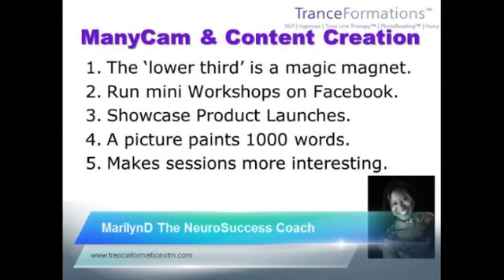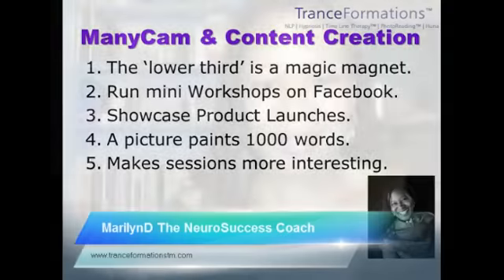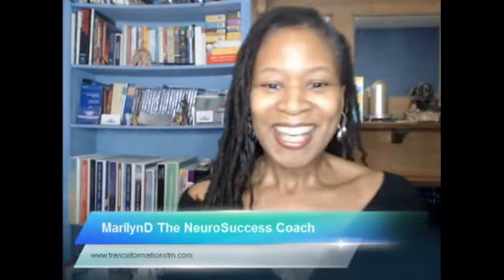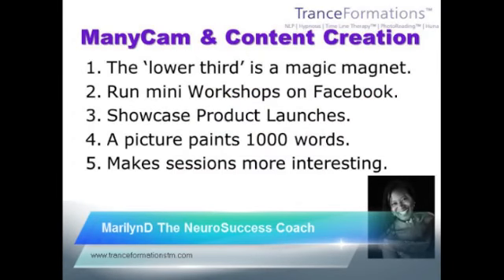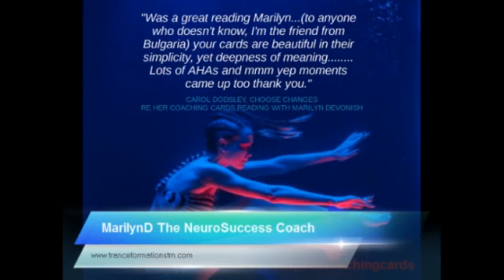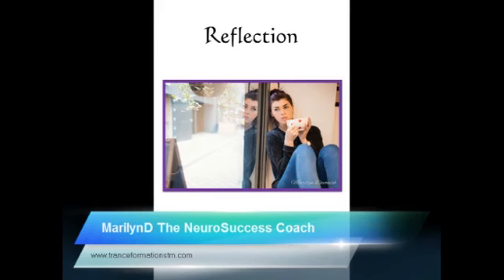Why I Love ManyCam & Tips for Better Content Creation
Why I Love ManyCam I thought I would do a 'Show and Tell' for this video to show you in real time some of the ways I have used ManyCam to improve my content creation and get more creative and audience interactive for the online Sessions that I run.

Would love to see how you have been using it and share ideas!

Marilyn Devonish
The NeuroSuccess Coach